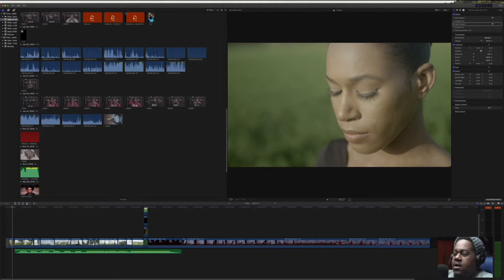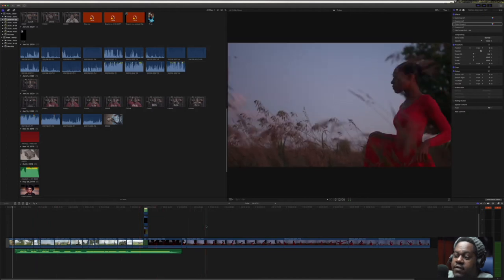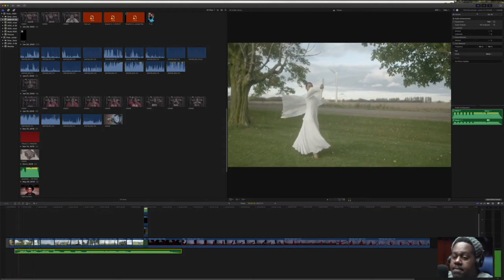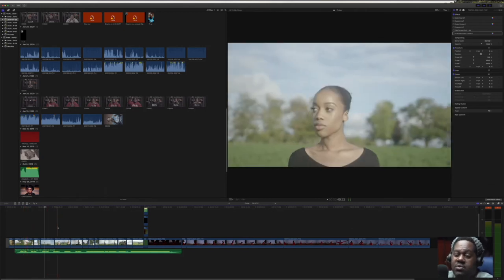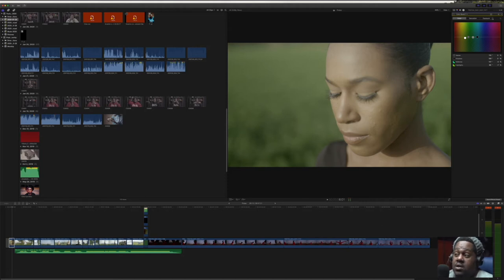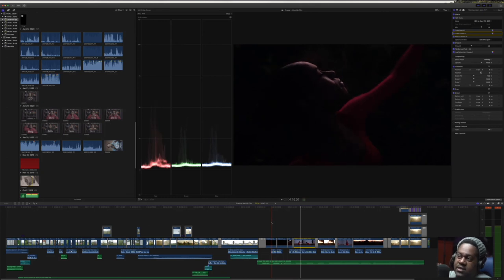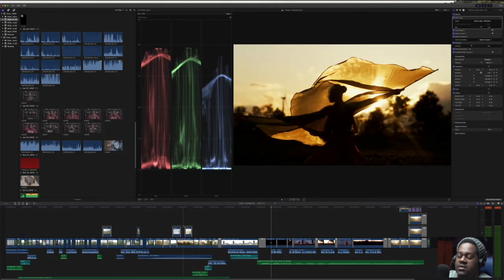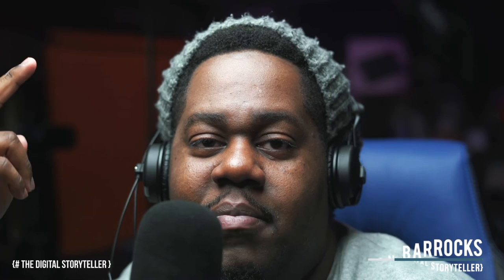My Colour Correction APPROACH For My FILM Praise & Worship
In this video, I share my Colour Correction APPROACH for the film I created called Praise & Worship.
I take you step by step into how I colour graded these clips from my Sony FS5 Mark 2.

Thanks!